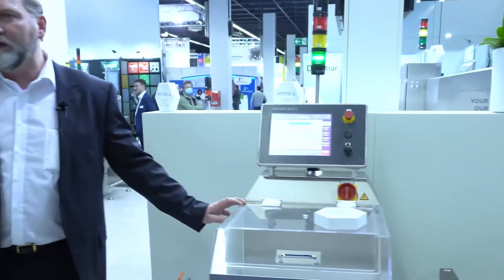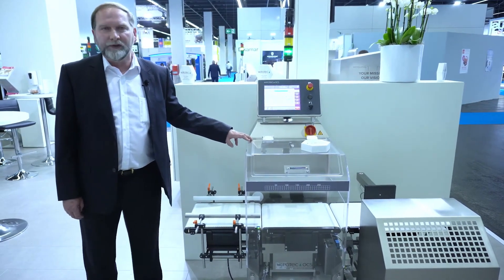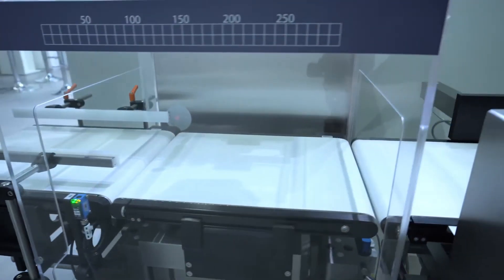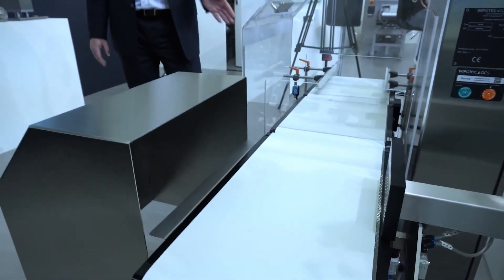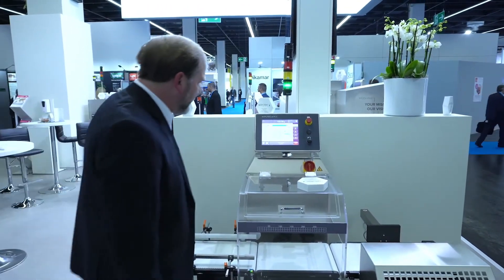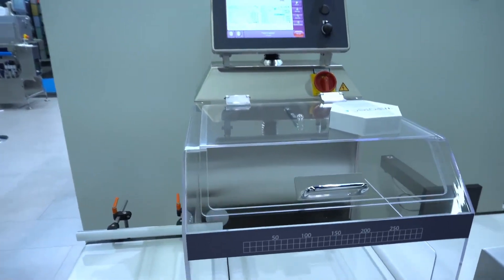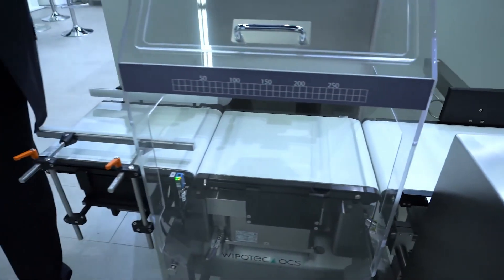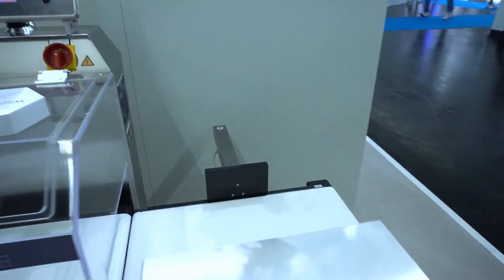Cân băng tải kiểm tra trọng lượng Model HC-M-SL | Xuất xứ Đức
Tầng 4, Tòa nhà số 119 Điện Biên Phủ, Phường Đakao, Quận 1, TP.HCM